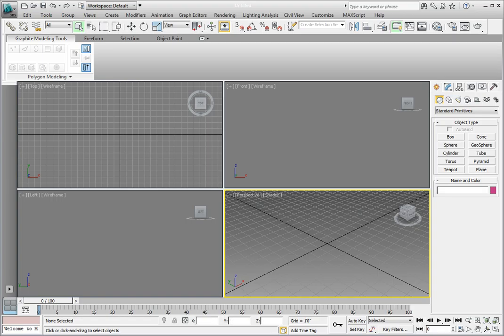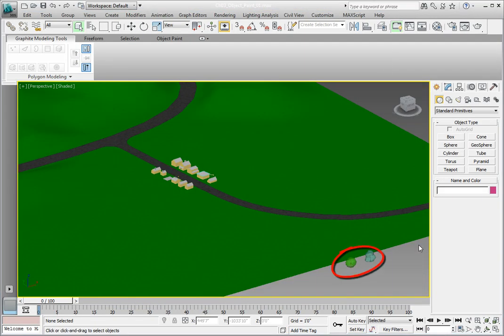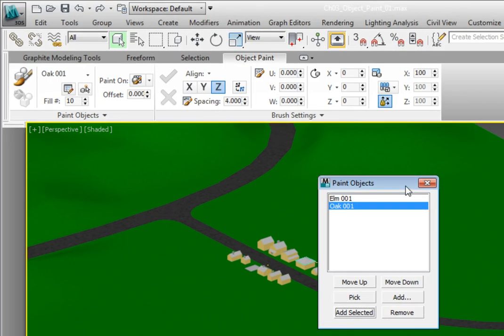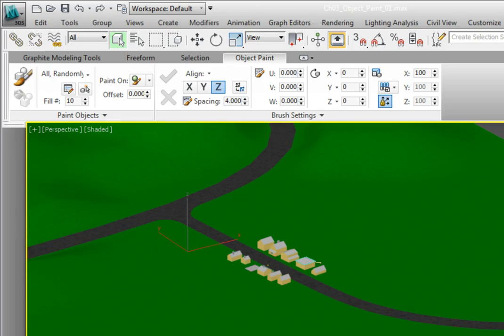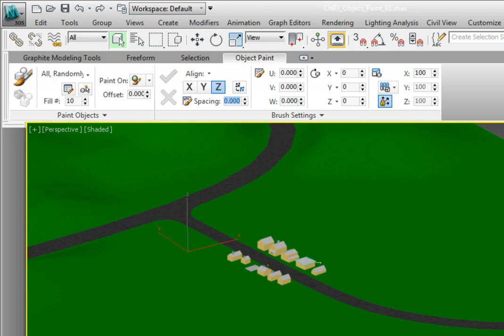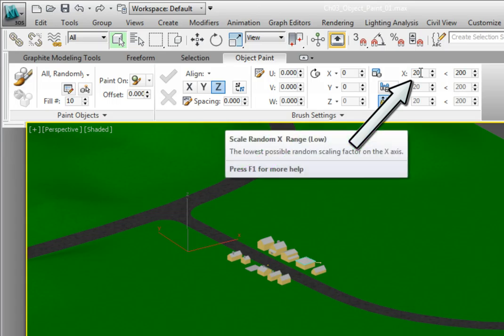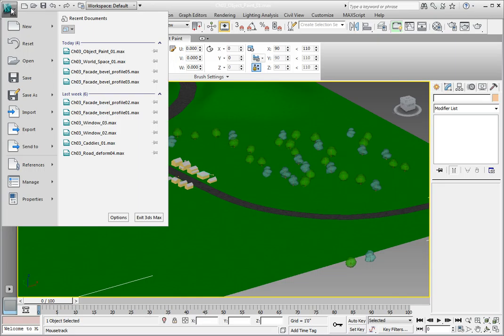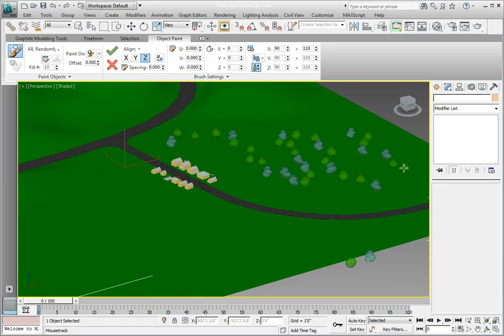Lecture 59 Teached by Steven Schain Free 3ds Max Tuts by Aamir Nadeem Web and Software Developer